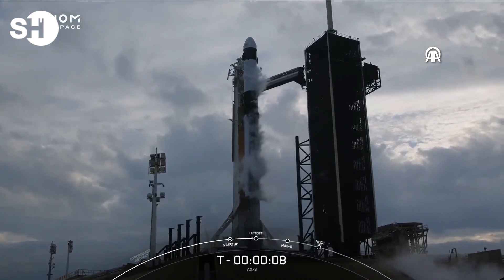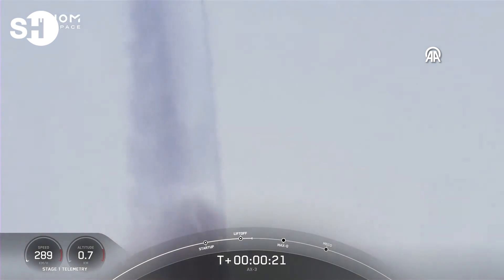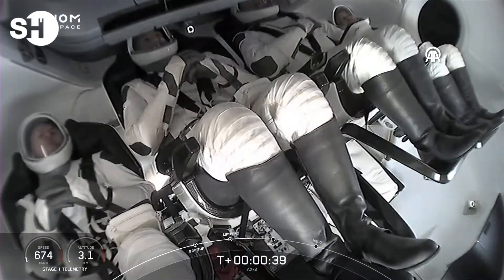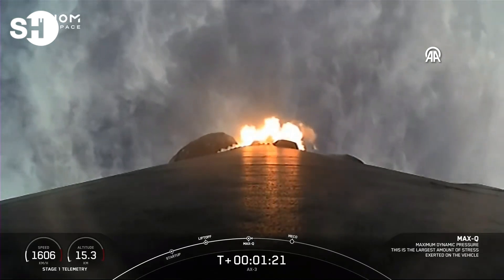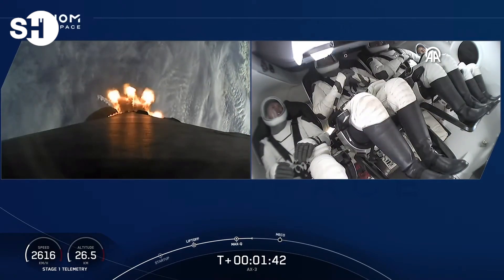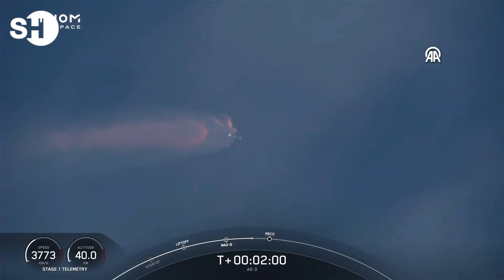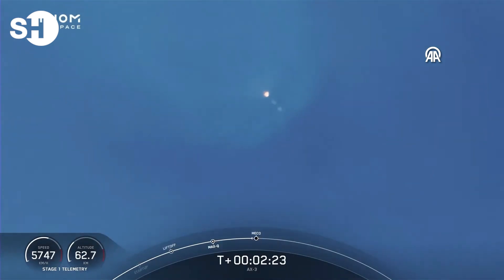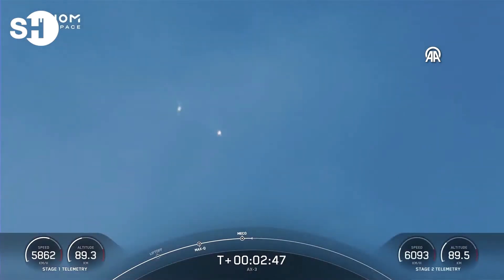TÜRKİYE’NİN İLK ASTRONOTU ALPER GEZERAVCI UZAYA BÖYLE FIRLATILDI!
Türkiye’nin ilk astronotu Alper Gezeravcı'yı taşıyan uzay aracı Florida'dan böyle fırlatıldı.

▶️ SuperHaber Öne Çıkan Videolar İçin: shorturl.at/bfHX9
▶️ Ceyhun Bozkurt ile 'Haberin Olsun': shorturl.at/bcfLX
▶️ Dosya-Haber: shorturl.at/impz9

▶️ SuperHaber, kanalımıza üye olan abonelere özel birçok ayrıcalık tanıyor. Siz de SuperHaber’e destek olmak ve ayrıcalıklardan yararlanmak istiyorsanız ‘KATIL’ butonuna tıklayın, ailemize katılın!
shorturl.at/GHORU

▶️ Google Play: Kullanılan haber görüntüleri İhlas Haber Ajansı (İHA) ve Anadolu Ajansı (AA)'na aittir. Super Haber tarafından haber amaçlı kullanılmak üzere İHA ve AA'dan satın alınmıştır. Kullanılan haber görüntüleri İhlas Haber Ajansı (İHA) ve Anadolu Ajansı (AA)'na aittir. Super Haber tarafından haber amaçlı kullanılmak üzere İHA ve AA'dan satın alınmıştır.